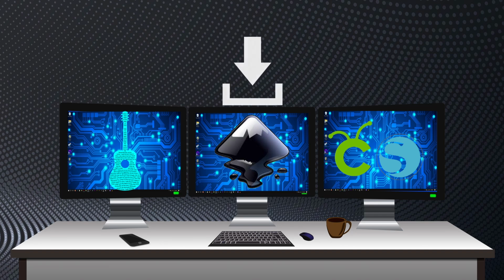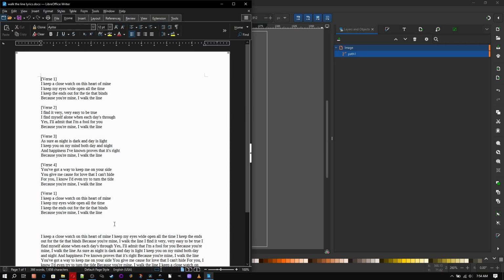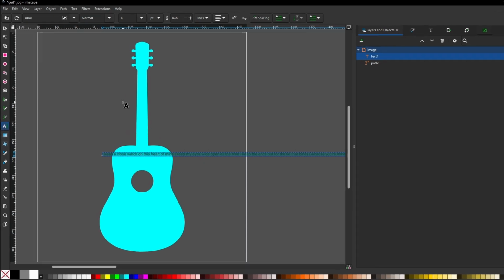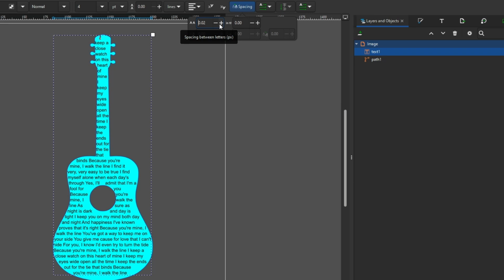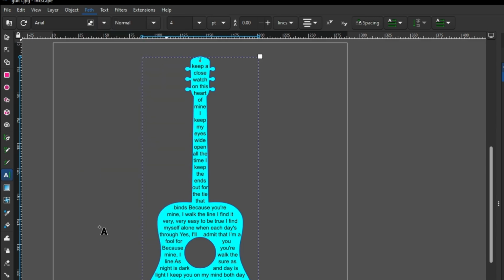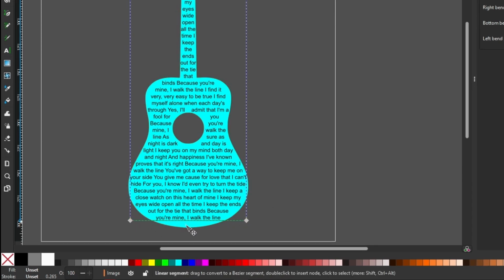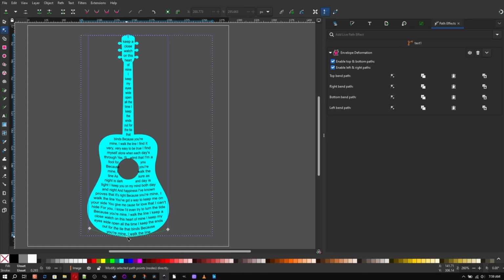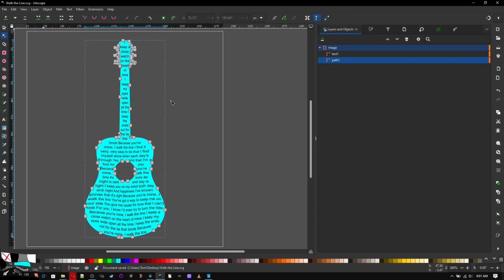How to Fill a Shape with Text in Inkscape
Want to learn how to fill shapes with text using Inkscape? In this tutorial, I'll show you the step-by-step process to create eye-catching designs by filling any shape with text. Whether you're working on a creative project, designing a logo, or making custom typography, this video is for you!
In this video, you'll learn:
    • The process of formatting and adjusting your text
    • How to fit the text perfectly inside your shape
    • Tips for fine-tuning the design to get the best results
This tutorial is perfect for beginners looking to enhance their Inkscape skills. Follow along and create awesome text-based designs with ease!

00:00 - Intro and Overview
00:30 - Adding text
01:32 - Text adjustments
01:55 - Warp text
03:12 - Save your file
03:28 - Outro

Captured with Clone Alliance